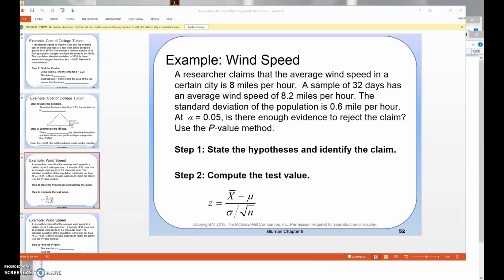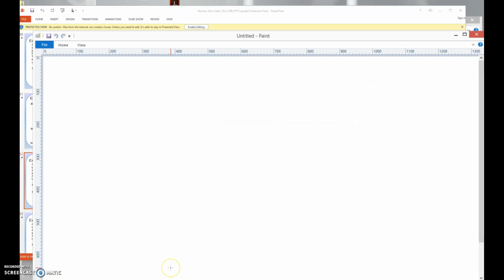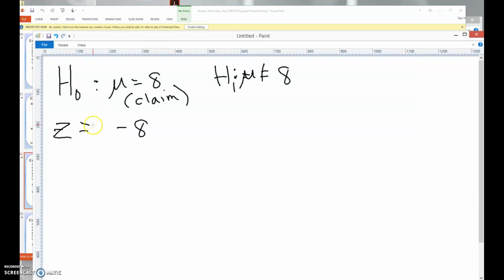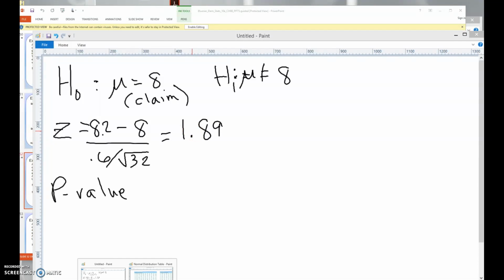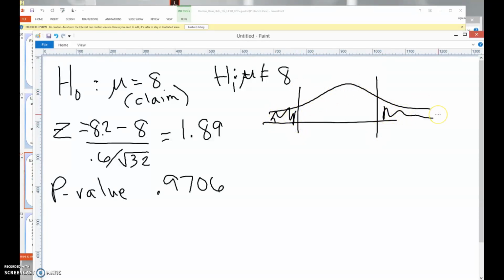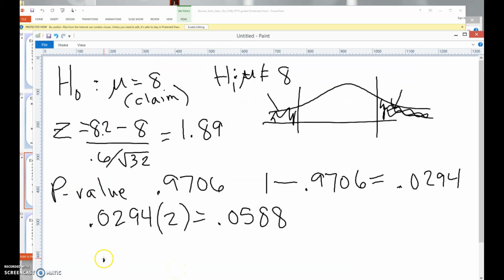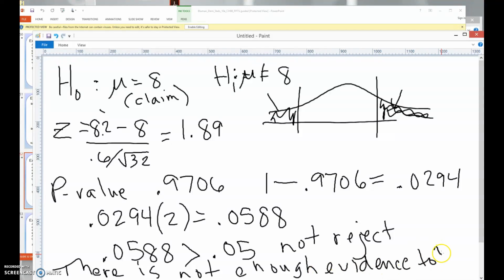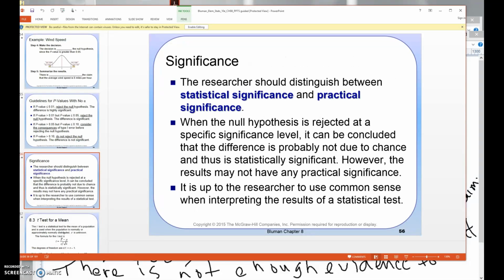Section 8.2: z Test for Mean (part 3)